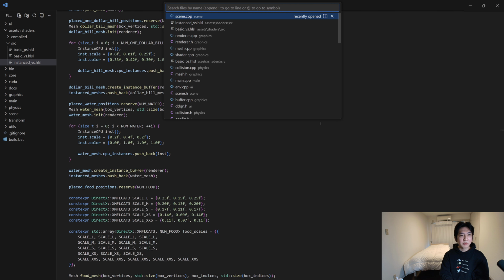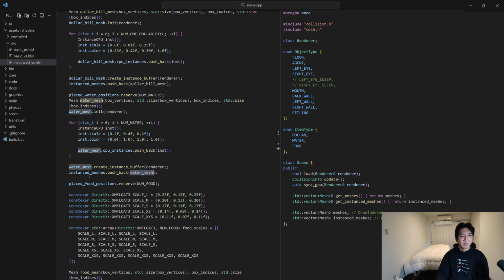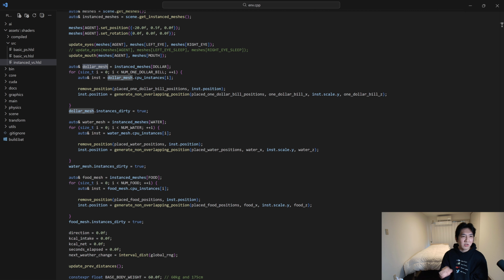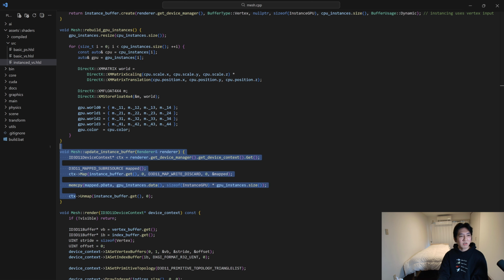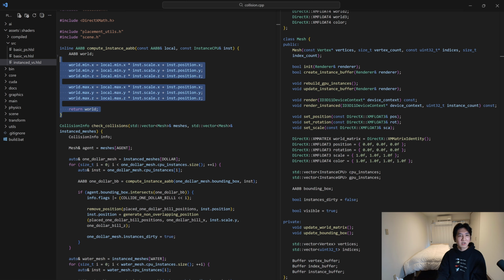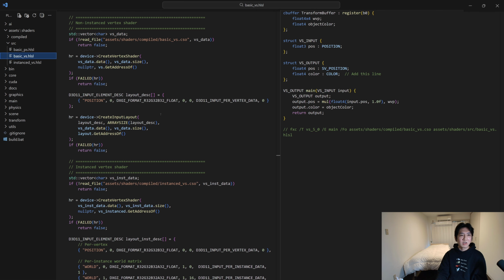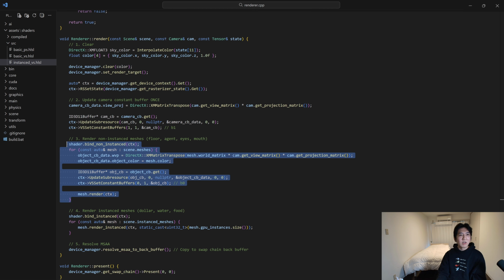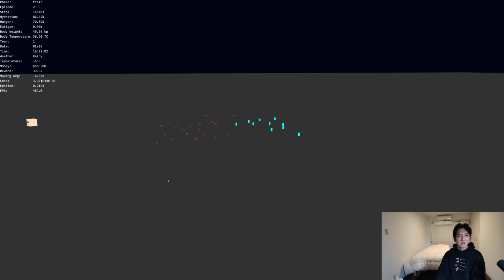How Mesh Instancing Works in DirectX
In this video, I explain how mesh instancing works in DirectX and how I use it in my AI simulation project.

🚀 Welcome to the channel! Here, I explore AI, machine learning, and deep learning—sharing insights, updates, and behind-the-scenes looks at my development process. If you're passionate about AI, tech innovation, or neural networks, you’re in the right place!